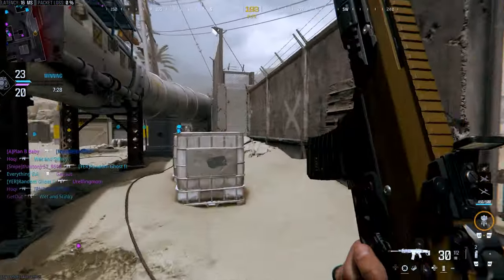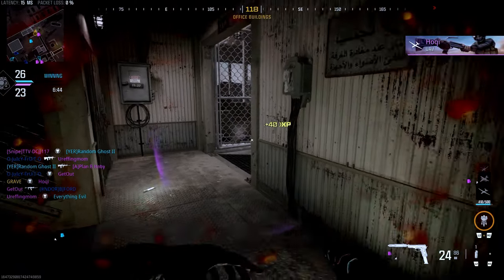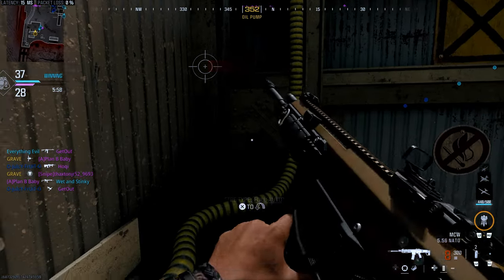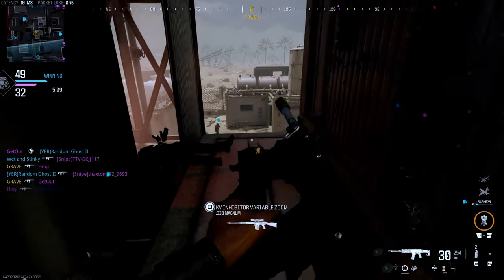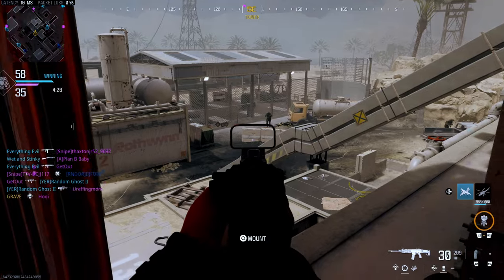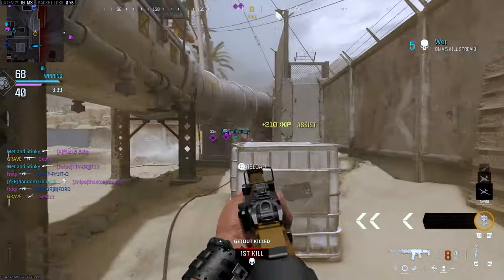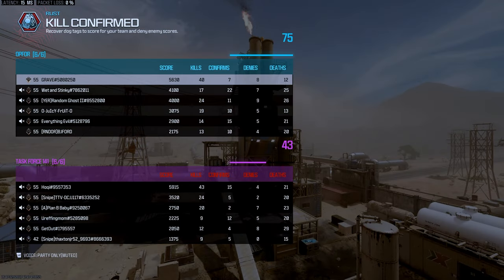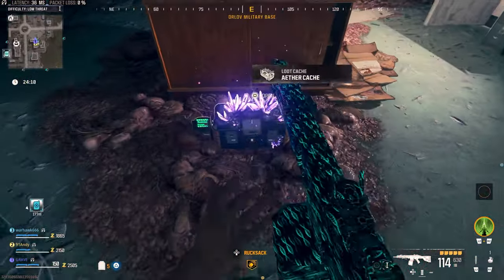😃 All Season 1 Aftermarket Parts | Modern Warfare 3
Modern warfare season 1 will bring a lot of new aftermarket parts.